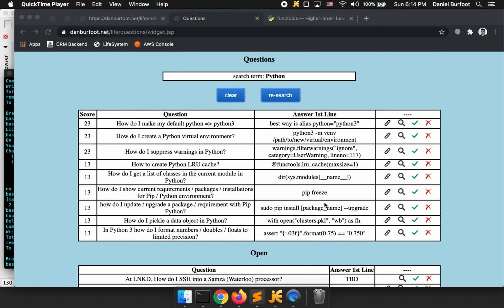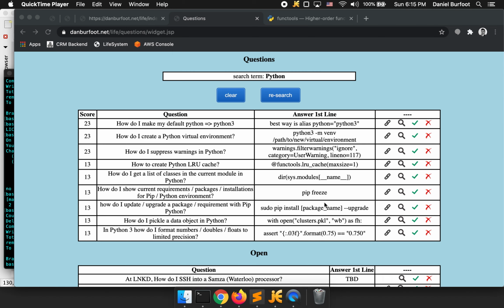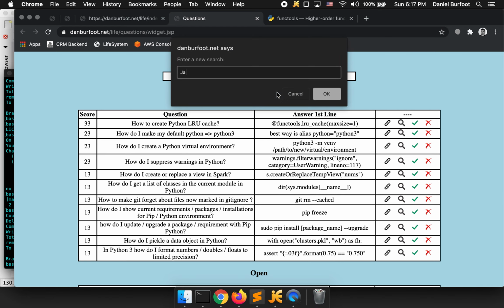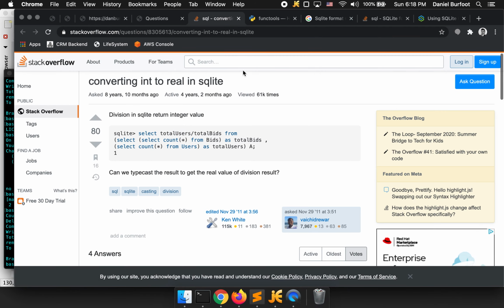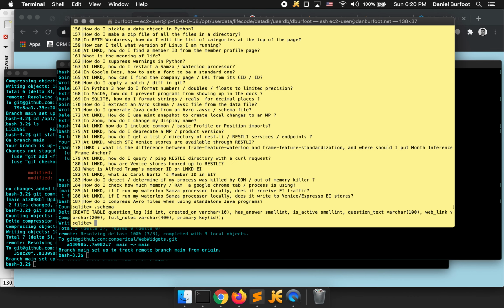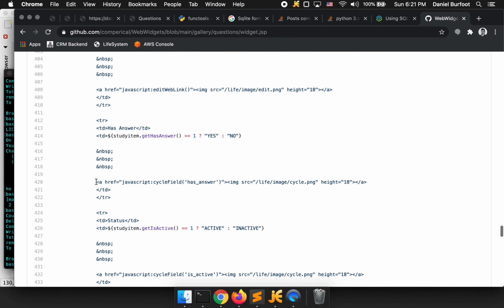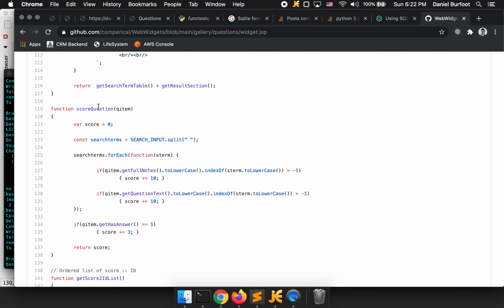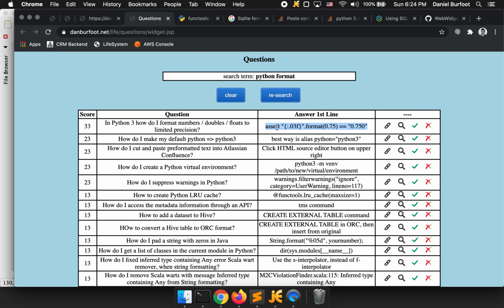Demo of Question / Answer Widget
This video demos my Question / Answer widget, which allows me to keep track of technical and other information I've looked up in the past, so that when the problem comes up again, I can easily find the answer.

Leverage the investment of time you've spent searching for info on the internet! Your future self will thank you!